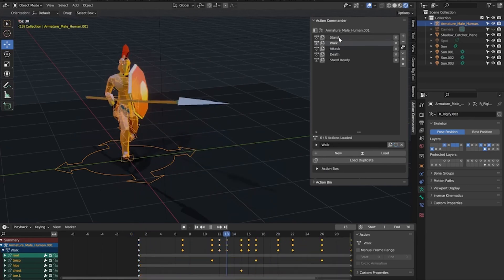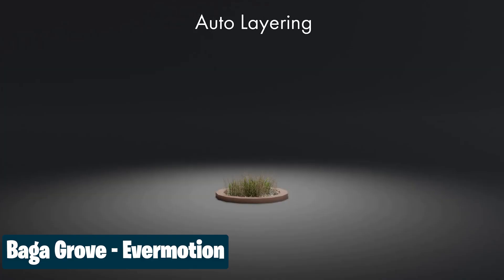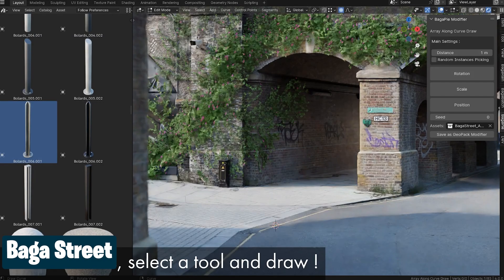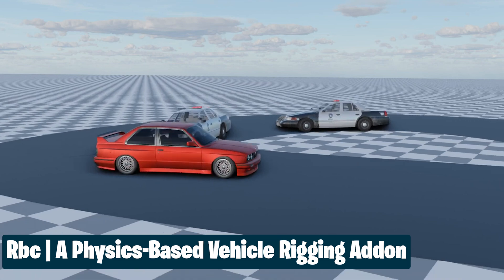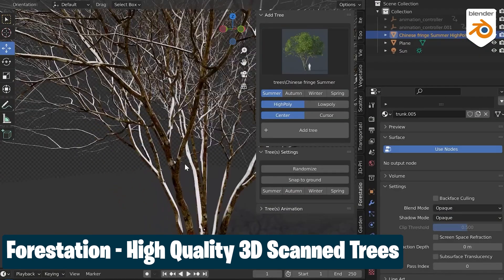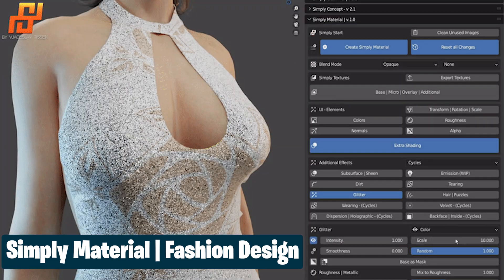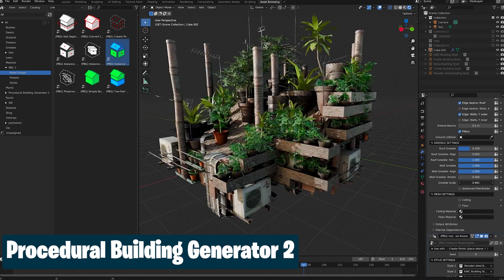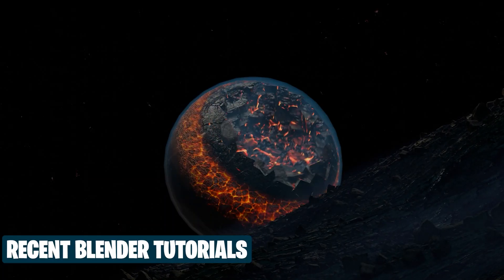Addons that gamify blender for speed and quality